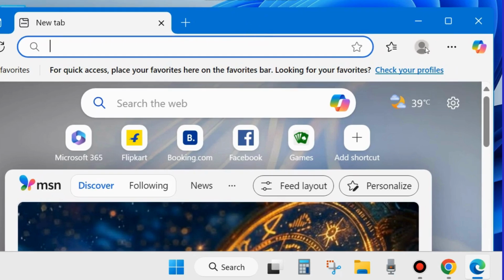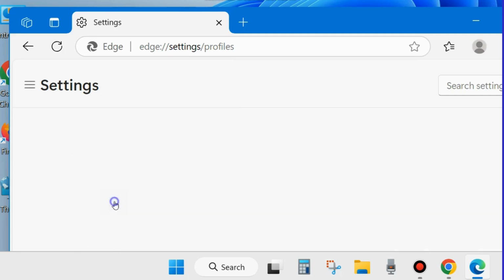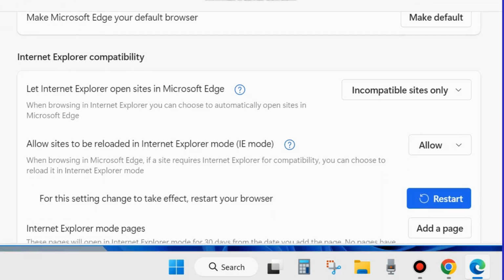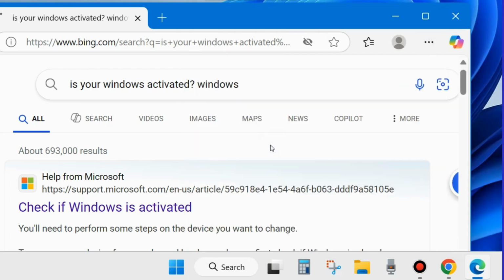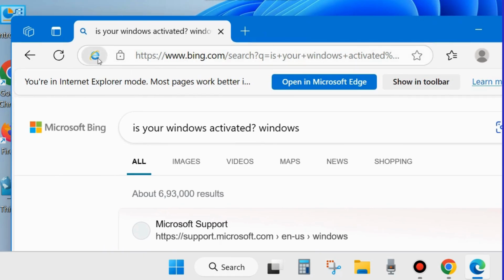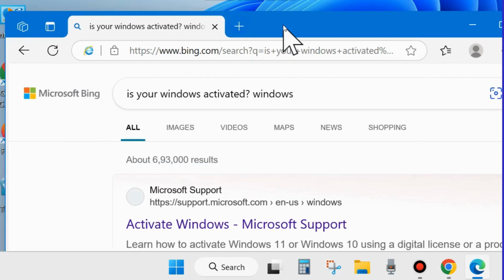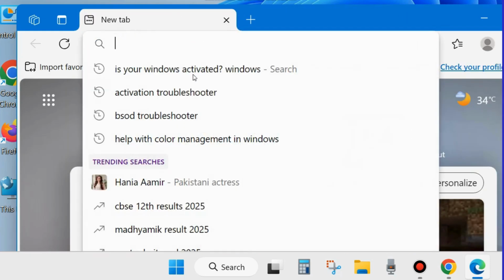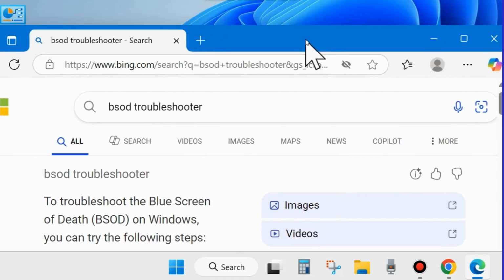How to Use Internet explorer on Windows 11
How to open Internet Explorer on Windows 11 using Edge Browser